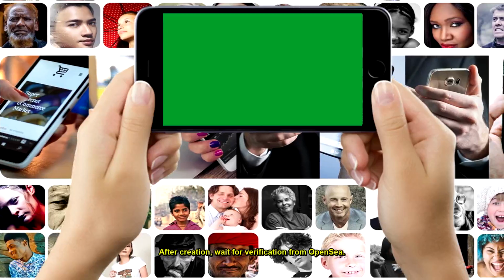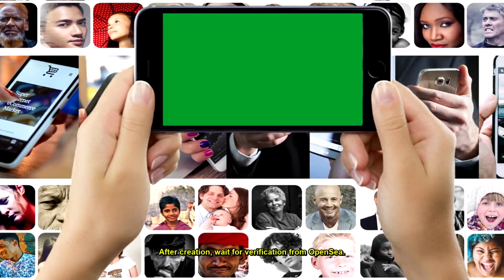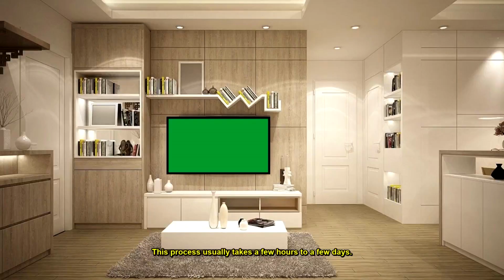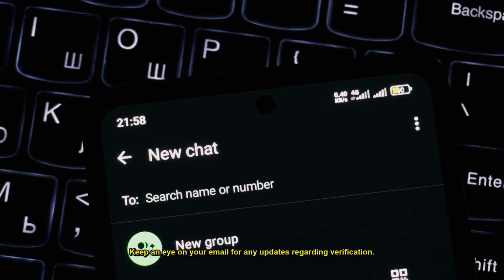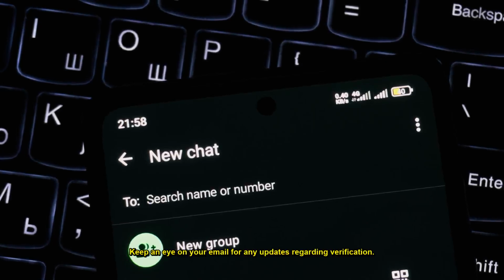How to enable OpenSea collection setup with royalties and verification - Complete Guide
Unlock the secrets to setting up your own OpenSea collection with our complete guide! In this video, we walk you through the step-by-step process of enabling royalties and achieving verification on OpenSea. Whether you're a seasoned NFT creator or just starting out, this tutorial provides valuable insights to help you maximize your collection's potential and ensure you receive royalties on future sales. Don't miss out on this essential guide to navigating the world of NFTs!